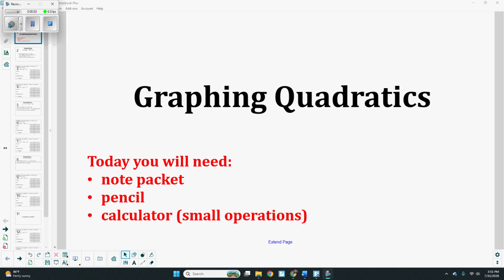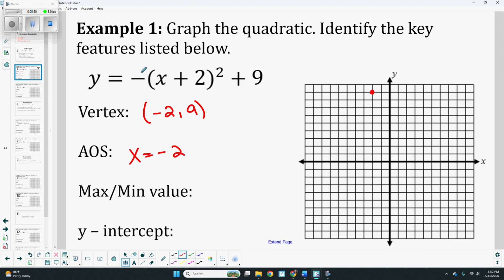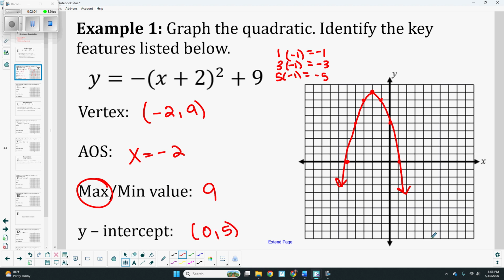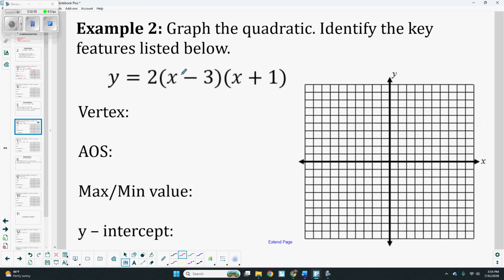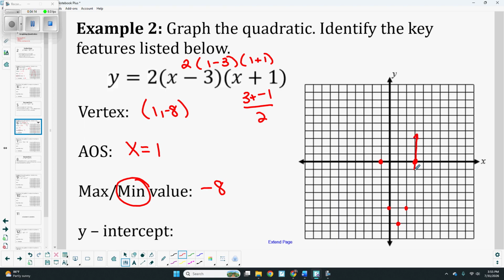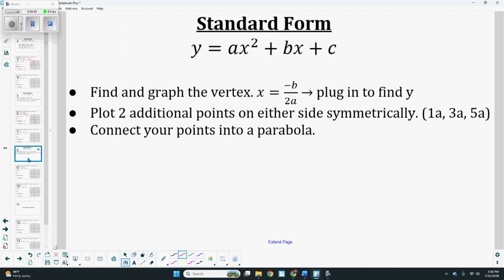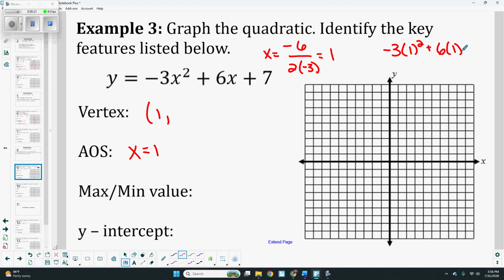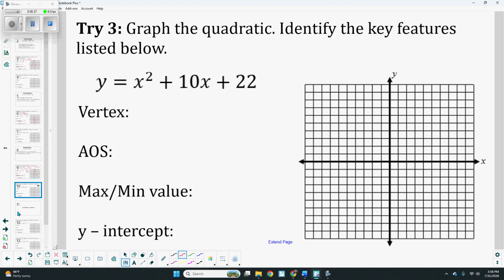Algebra 2 - Quadratics Graphing